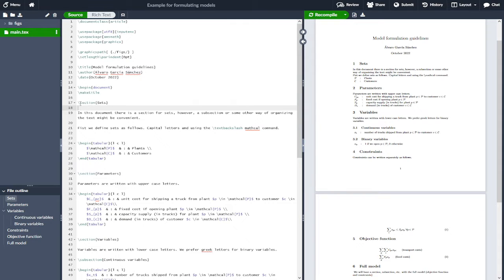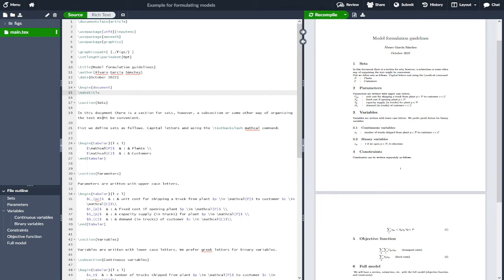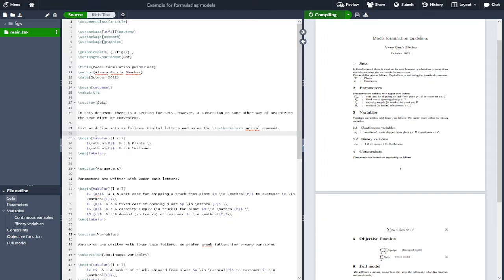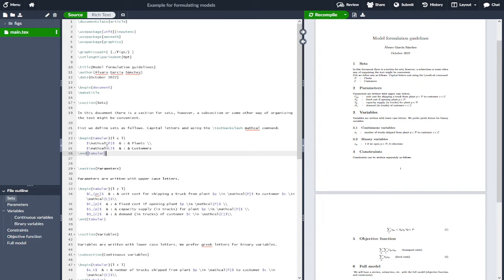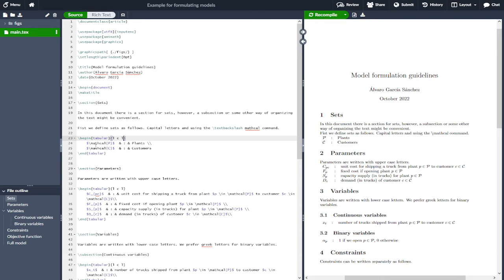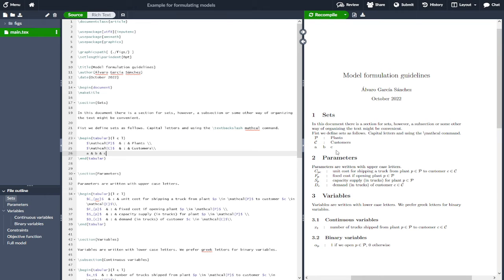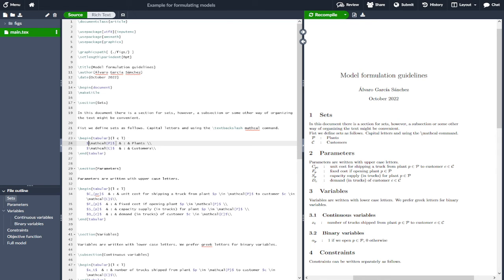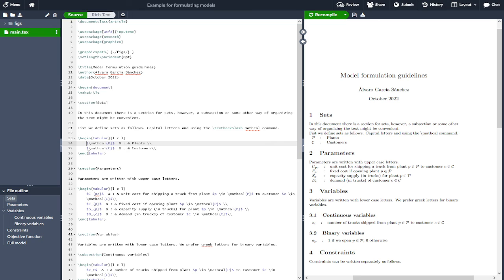Latex. Formulating LP models. 03. Tabular environment